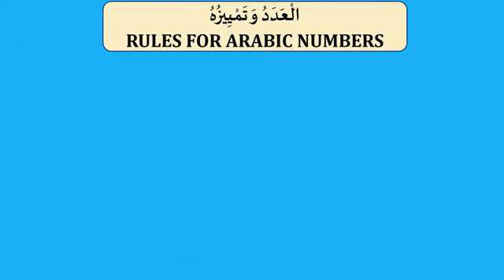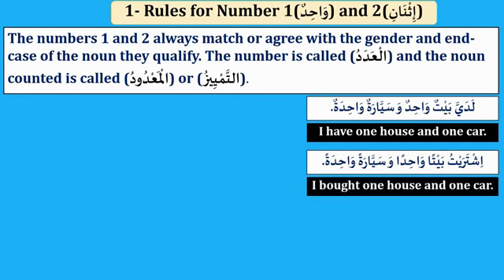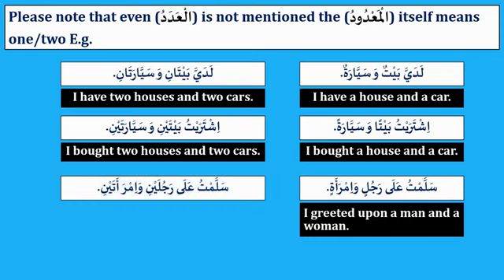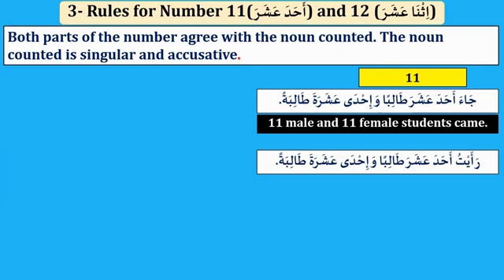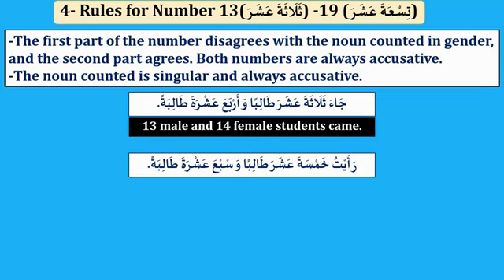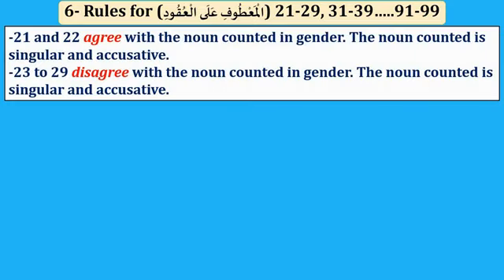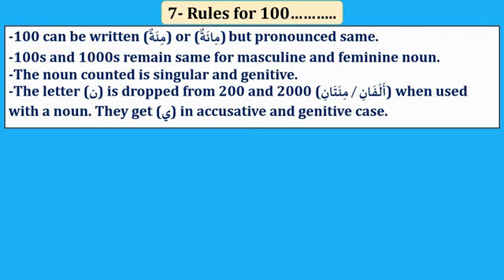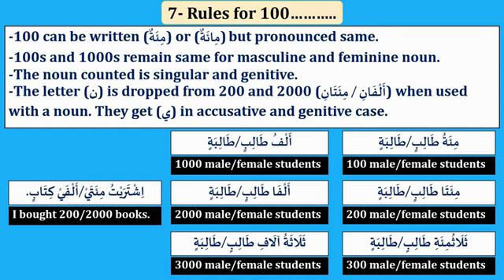RULES _ FOR _ ARABIC _ CARDINAL _ NUMBERS _ 1 _ 1000 _ ARABIC _ GRAMMAR _ LESSON _ 13